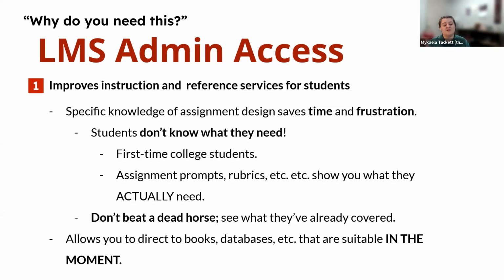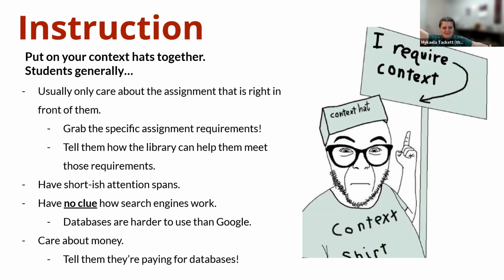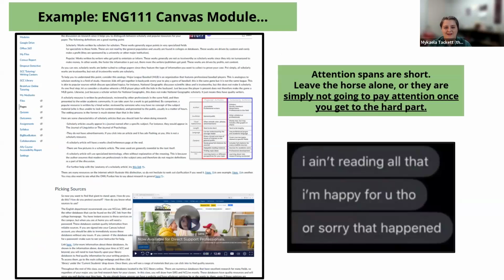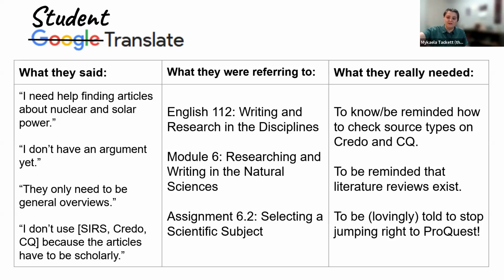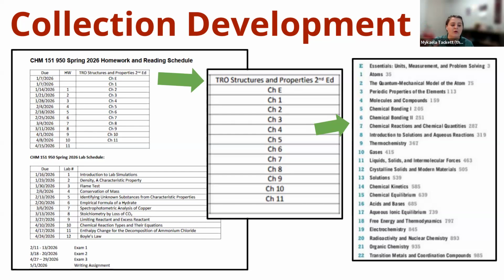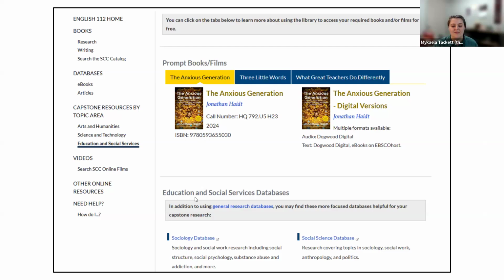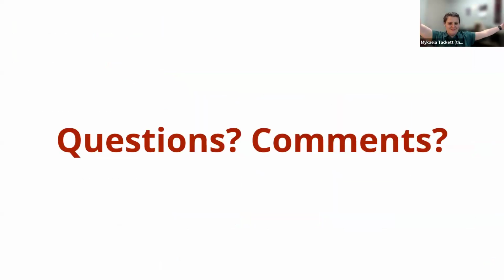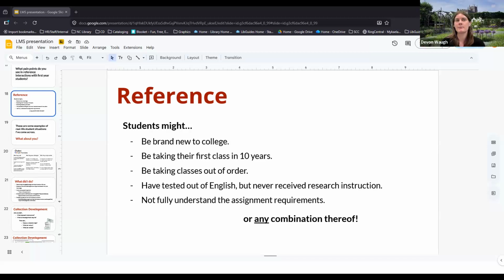Building a High-Engagement Library With Your Campus Learning Management System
This webinar was held on April 21, 2026